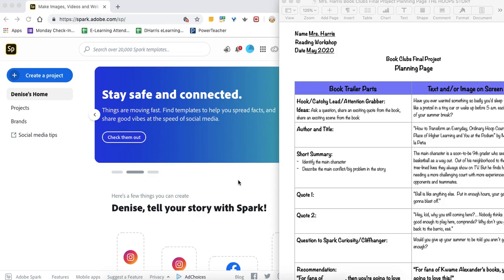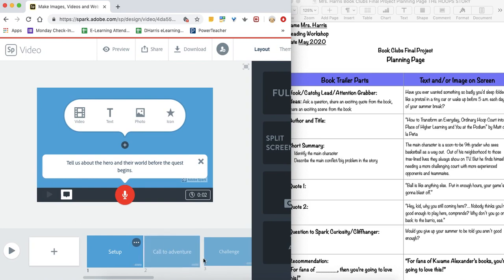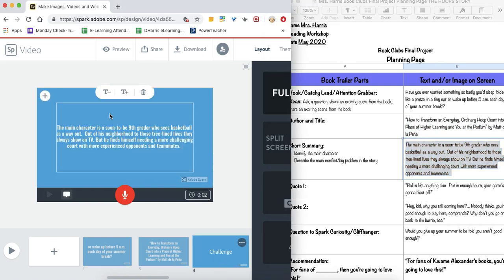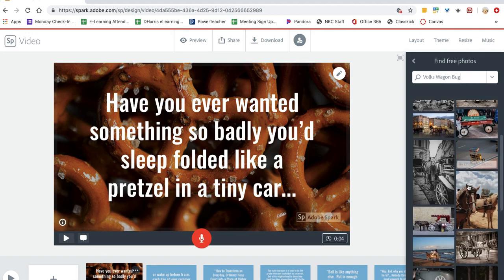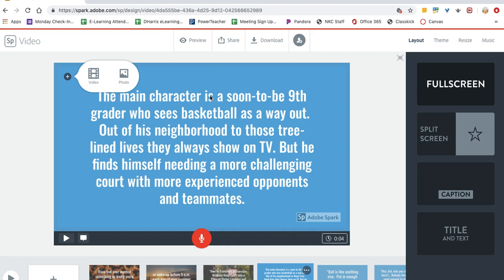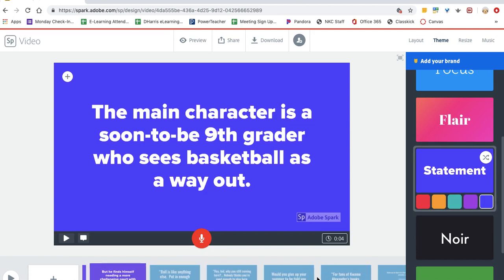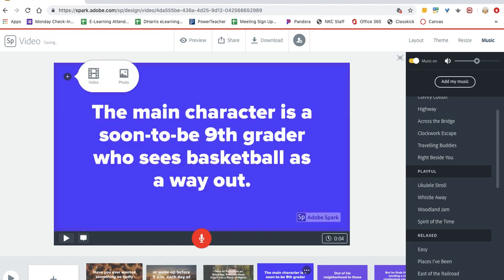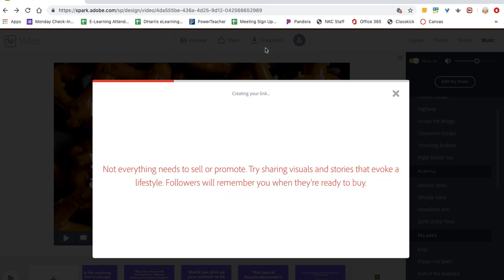Turn My Graphic Organizer into an Adobe Spark Book Trailer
Eastgate 6th Grade Center: Realistic Fiction Book Clubs Creating the Final Project